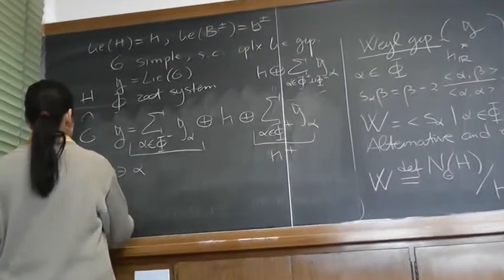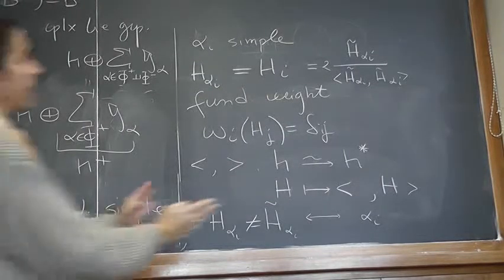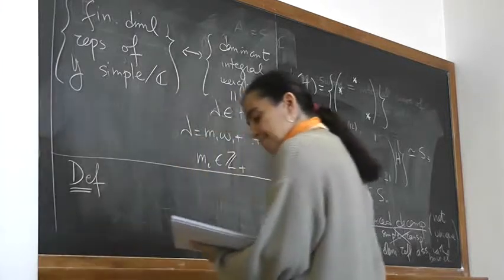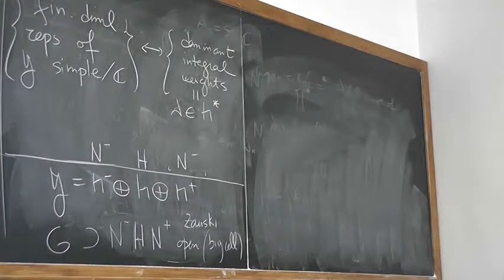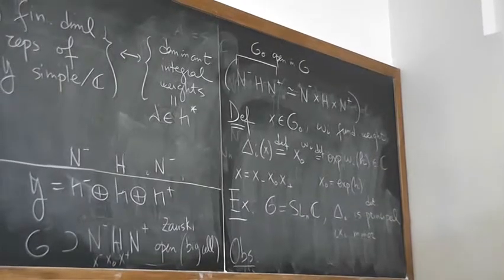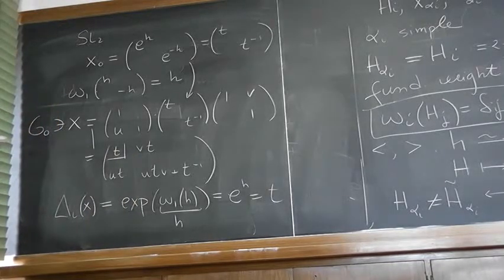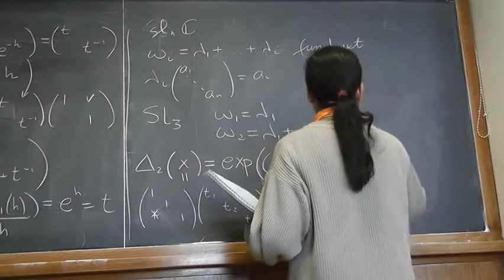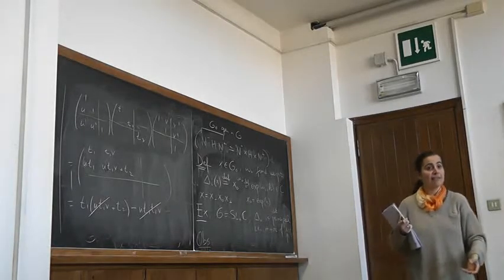"Cluster Algebras" 2012/11/15 part 3 of 4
Seminari di Algebra a.a. 2012/2013 speaker Rita Fioresi